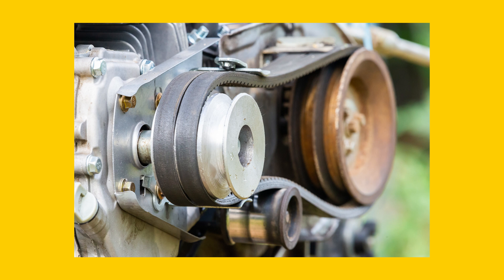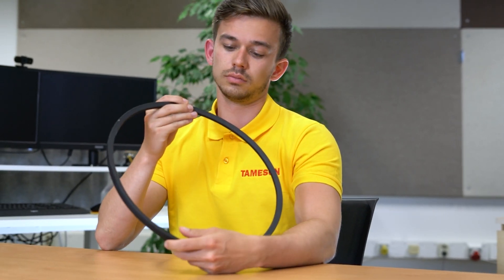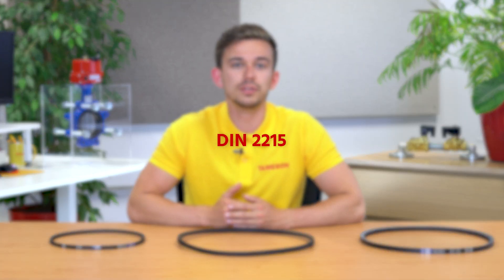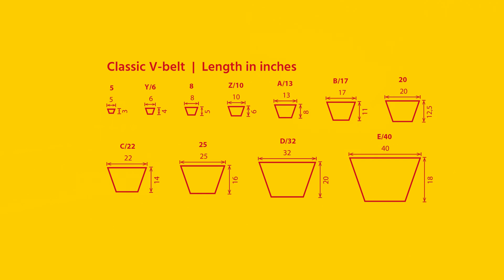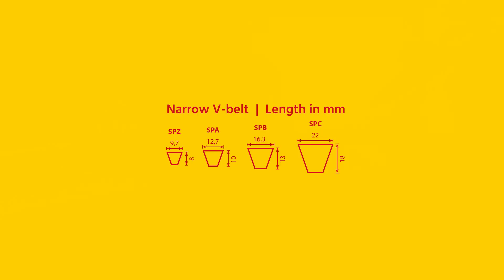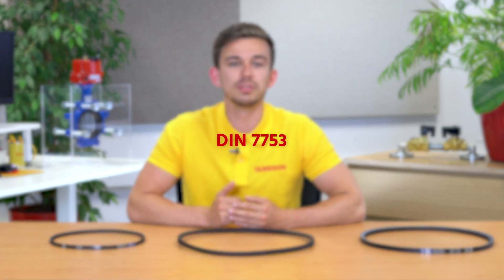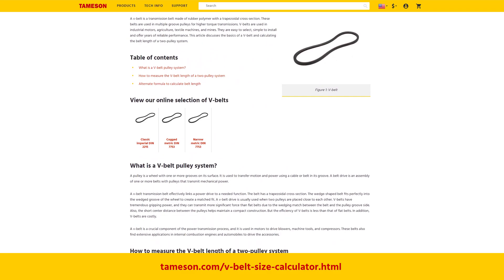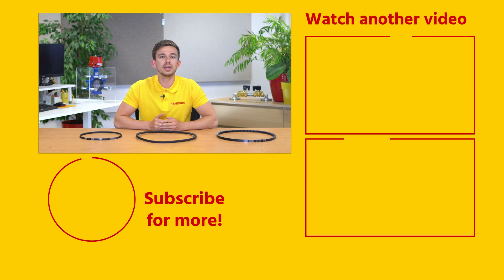V-Belt types & size I How to select the right V Belt I Tameson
In this video, Jochem explains the 3 different types of V-belts and which one you should pick for your application.
Timecode:
00:00 - V Belt working principle
00:30 - V Belt types
00:39 - Classic imperial V-belt
01:06 - Narrow metric V-belt
01:33 - Toothed or cogged V-belt
02:01 - Selecting a V-belt profile
Tameson is your online specialist for fluid control. On our website you will find very clear information and tools to directly order the right product for your application. We have over 15,000 products in stock with new product types and variants added on a continual basis. Solenoid valves, ball valves, pneumatic cylinders, hoses, fittings, etc., we have it or can get it. Our engineering support team and global delivery options allow for new and existing customers (B2B & B2C) to get the right product(s) at the right cost.

Hi, I am Jochem, an engineer at Tameson, and today we are going to talk about V-belts. V-belts are drive belts that run over at least 2 pulleys with a V-shape. Friction between the pulley and the V-belt transfers power from the drive pulley to the other pulley.

V-belts are relatively low cost, they are easy to install, and they are available in many shapes and sizes. As a result, they are widely used in industry. Think for example of transport drives, fans, and automotive and agricultural equipment. There are 3 common types of V-belt; the classic V-belt, a V-belt with a narrower profile, and a toothed V-belt.

The classic V-belt is designed according to DIN 2215. They are available in a wide variety of profiles. Small profiles are suitable for high belt speed and low torque applications. Large profiles are suitable for lower belt speeds and higher torques. The profile of the classic V-belt is indicated by one letter. The corresponding sizes indicate the width and height. The length of the V-belt is often indicated in inches.

The narrow V-belt is designed according to DIN 7753. These have a relatively higher profile and can therefore transmit greater forces than those with classic profiles. As a result, fewer V-belts are needed to transmit the same power. The narrow V-belt works best with compact drives and drives that require greater power. The profile is indicated by 3 letters and the length is indicated in millimeters.

In contrast to the classic and thin V-belts, the toothed V-belt has no coating. It is designed according to DIN 7753. Compared to coated V-belts, they are more wear-resistant and can transmit more power. Thanks to the teeth and the absence of covering, they are more flexible than V-belts with a narrow profile. This allows the belt to be used on smaller pulleys. As a result, this belt type is often the most suitable choice. To select the right profile, choose a corresponding code.

If you need further help with selecting the right V-belt, such as how to calculate the required length of the V-belt, take a look at the technical article on our website tameson.com. Did you find this a useful video, please click the like button and subscribe for more videos. Do you have any further questions?